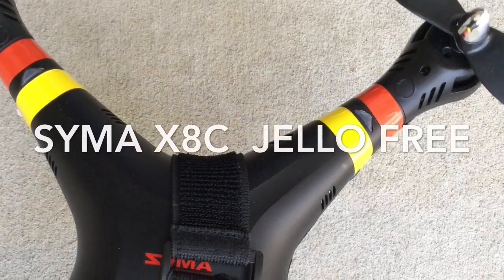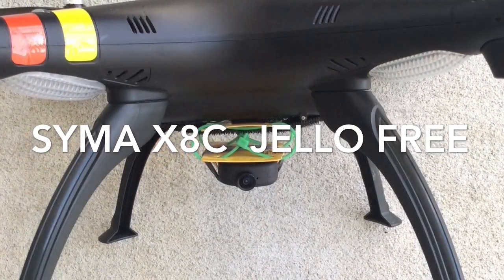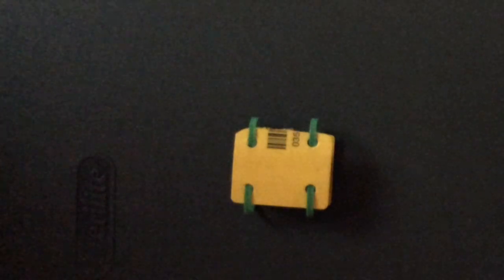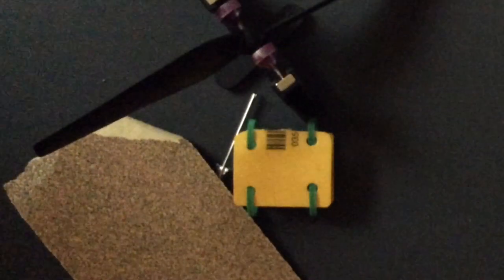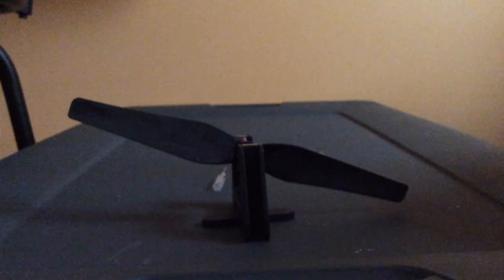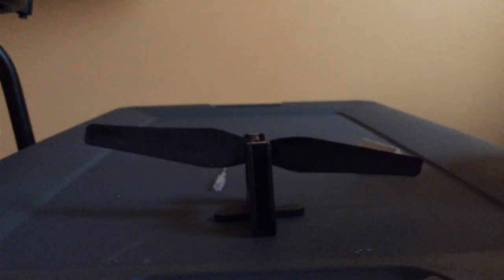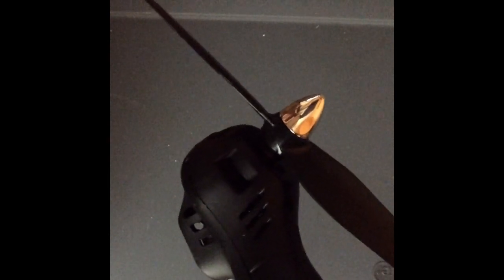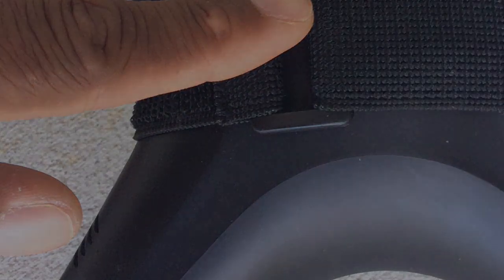Syma X8c Step By Step Tutorial,Prop Balancing,removing Jello And Vibration Effect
How to make credit card mount.

After anti jello modifications minus the washer mod.